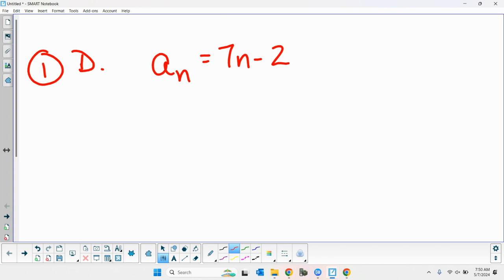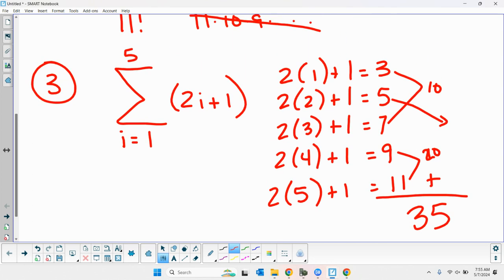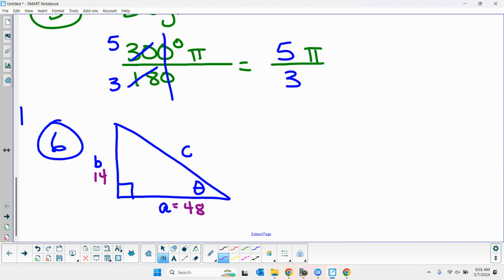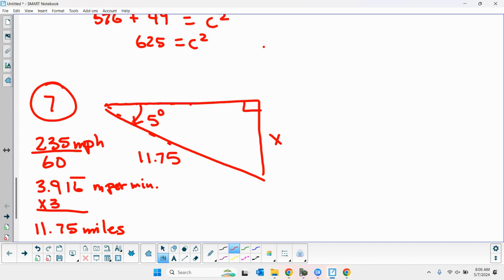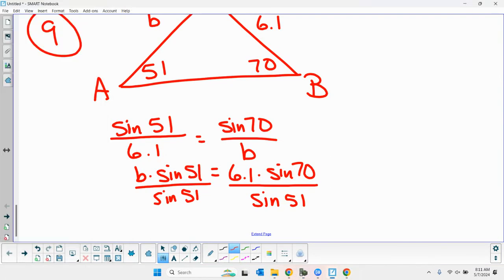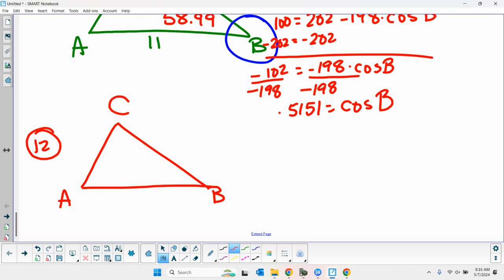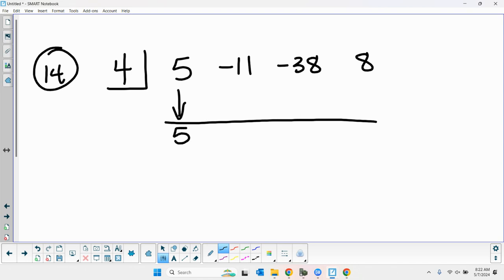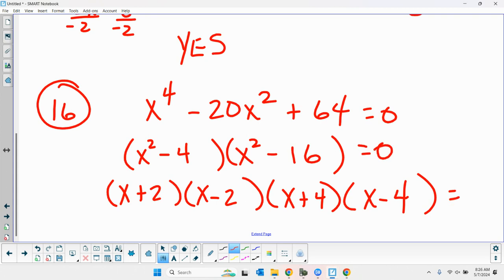CP Math, EXAM REVIEW #1-16, 5/7/24